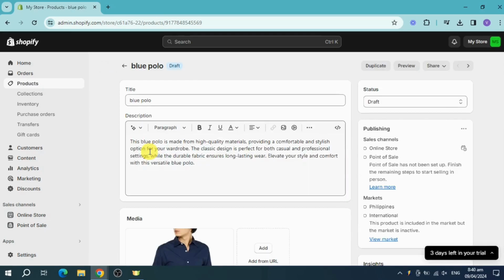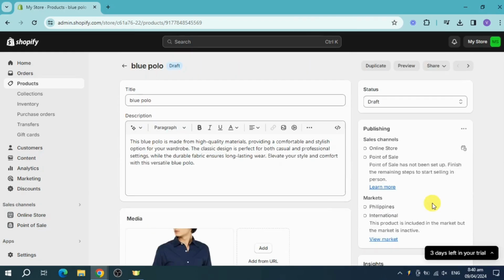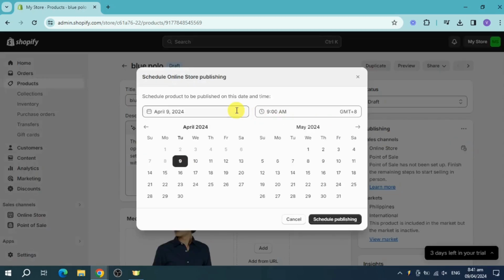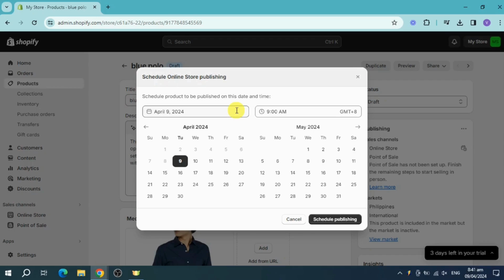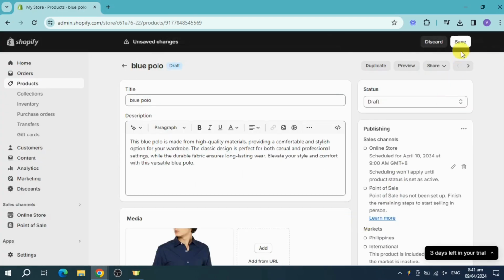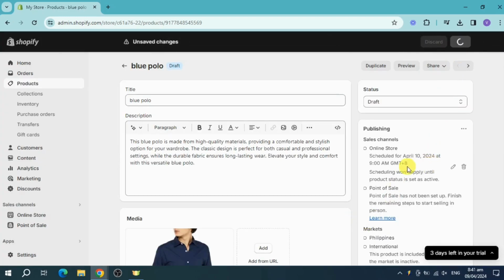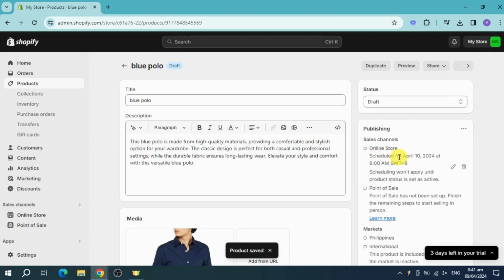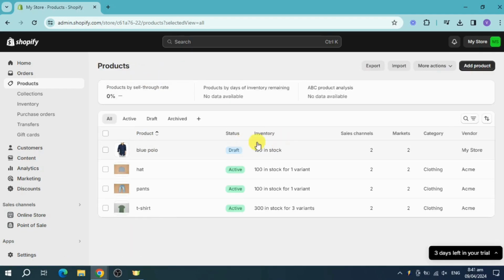How to Schedule Products in Shopify | Shopify Tutorial (2027)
In this video I show you how to plan adding products to Shopify store. I show you everything that you need to learn about this software.

Chapters: